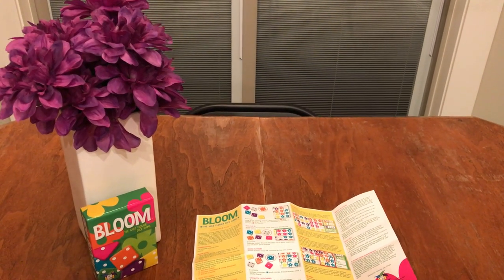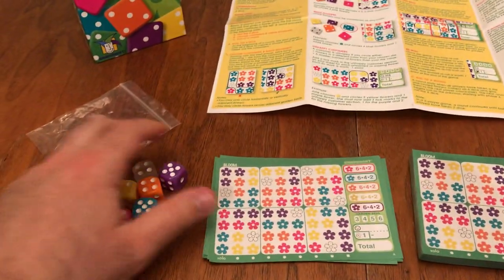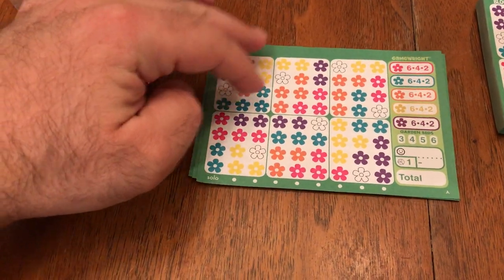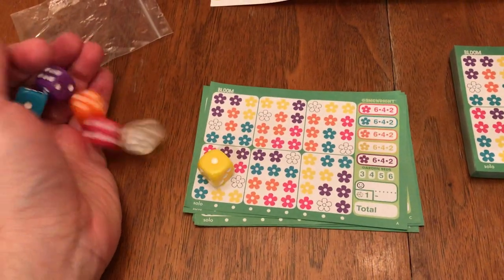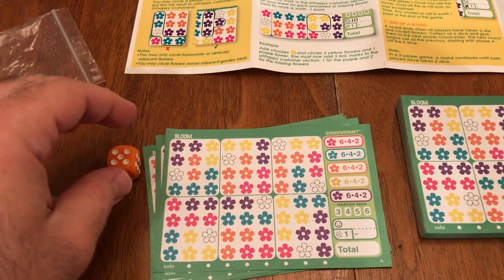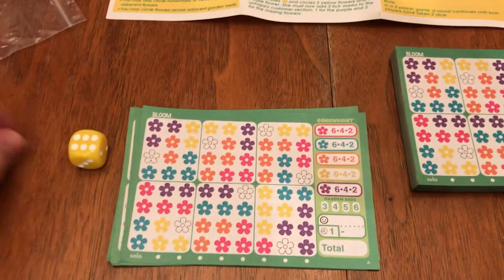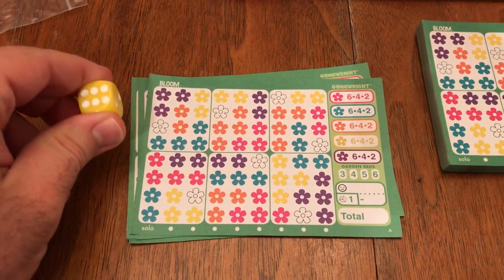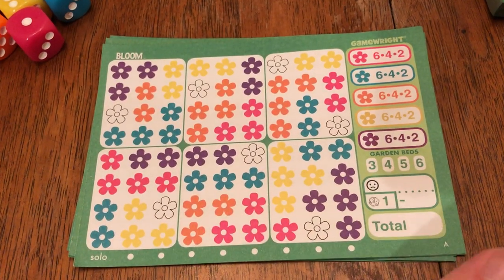Bloom Dice Game Review